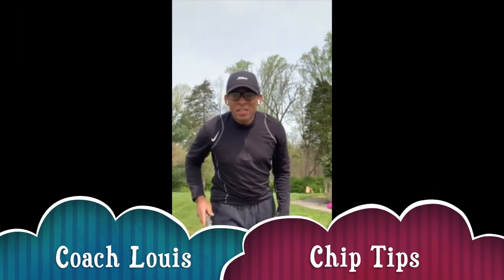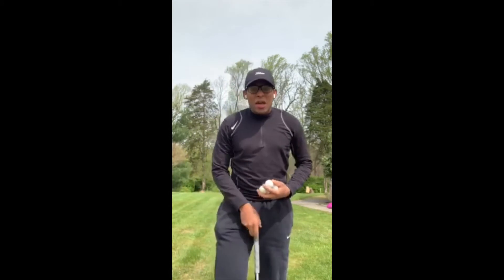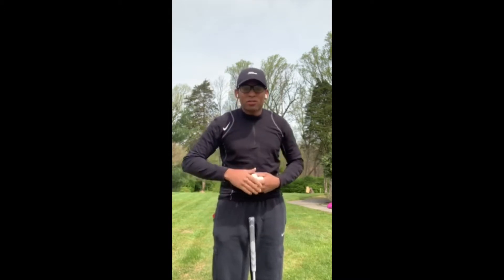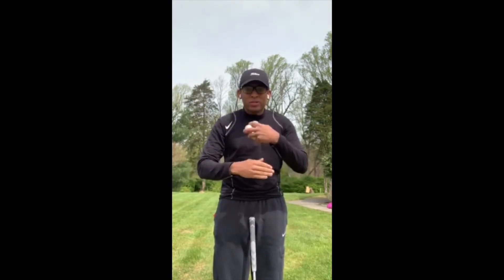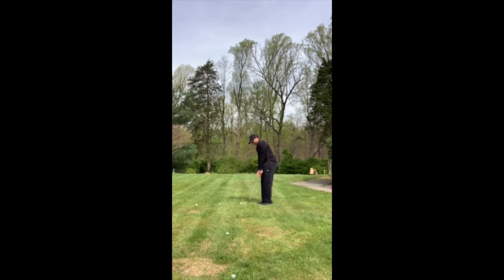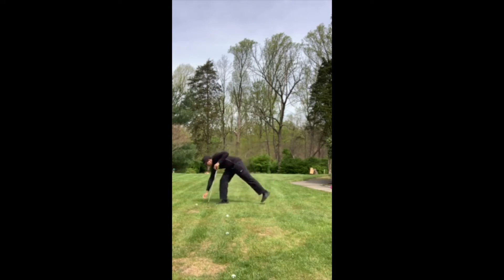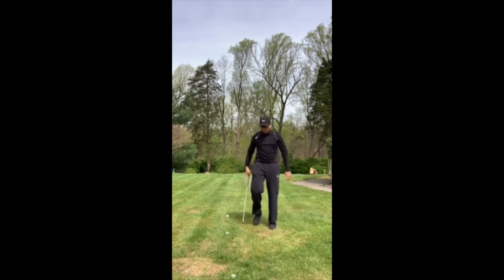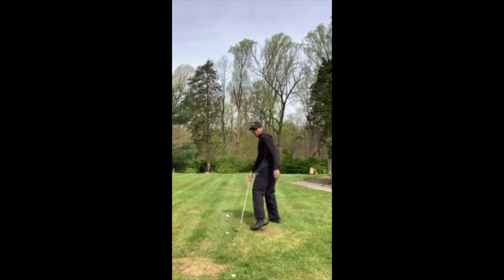4/23 Class: Chip Tips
Coach Louis takes us outside to show us some at home Chip Tips with his chipping leapfrog game!